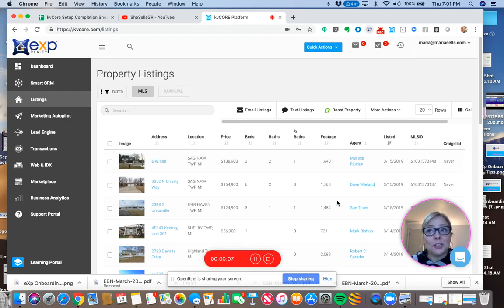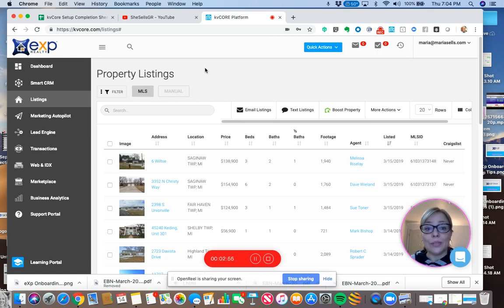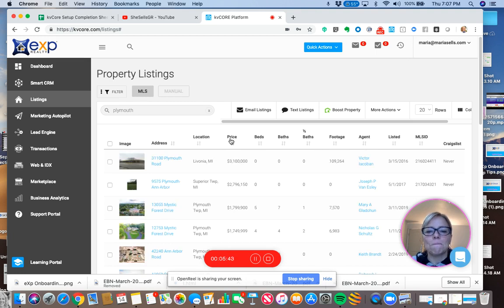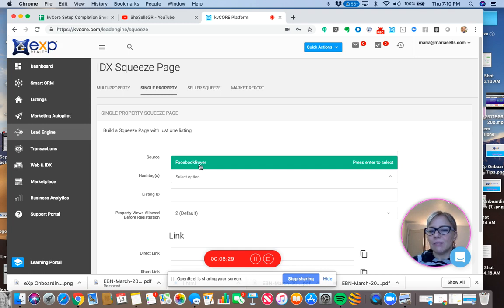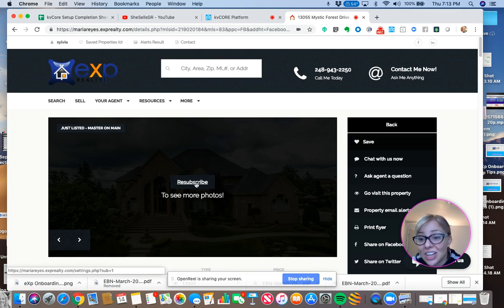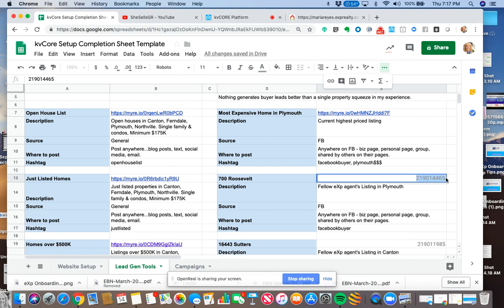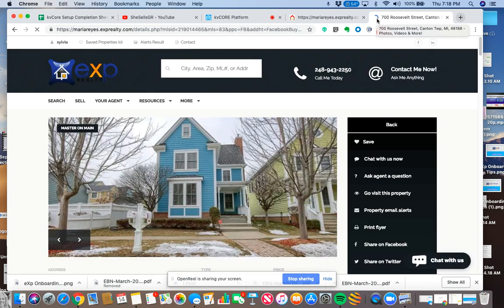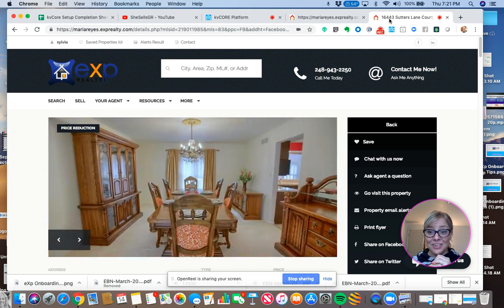How to Build Single Property Squeeze Pages in kvCore with eXp Realty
✅Vlog Title: How to Build Single Property Squeeze Pages in kvCore with eXp Realty

I was a little tired in the video. LOL...but I think I got the information across! Here's HOW and WHY to build Single Property Squeeze Pages in kvCore to generate buyer leads! See related videos below.

🆓Get free access to:
📅kvCore Strategy Calendar

🆓 Free MasterClass: How to Setup kvCore from Start to Finish

👩Sylvia Dana EXP Realty(that’s me) is a real estate agent with EXP Realty in West Michigan

Did you know you can partner with me at ThinkFuture Real Estate, brokered by eXp Realty? Agents who partner with me get my Presto! kvCore Coaching Program & Setup FREE!